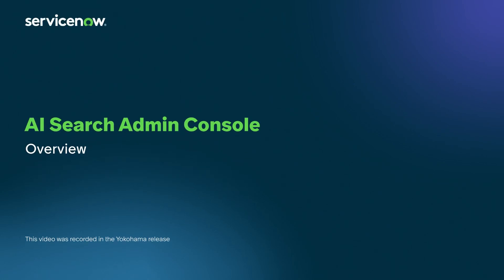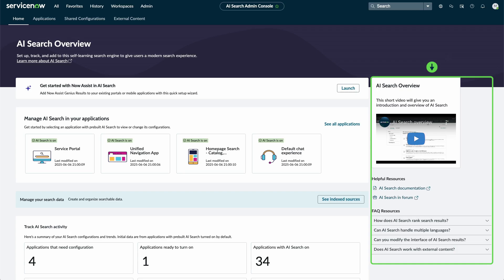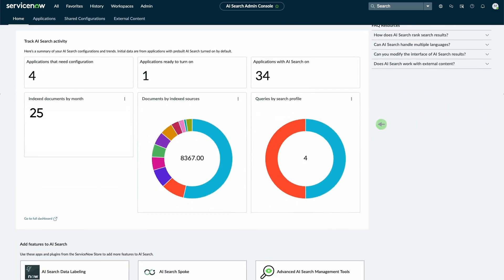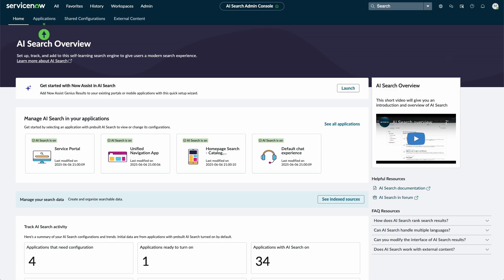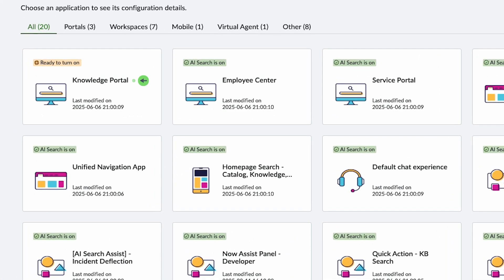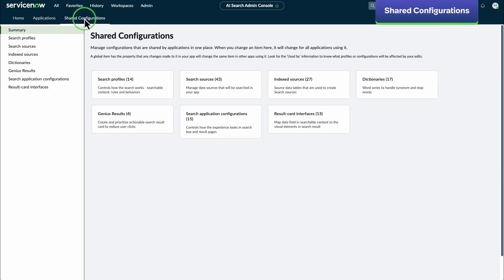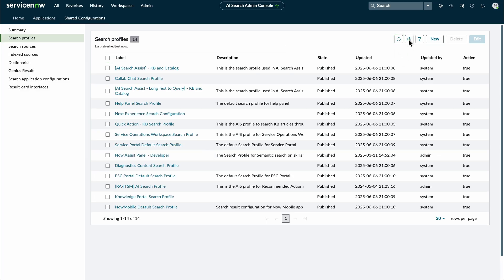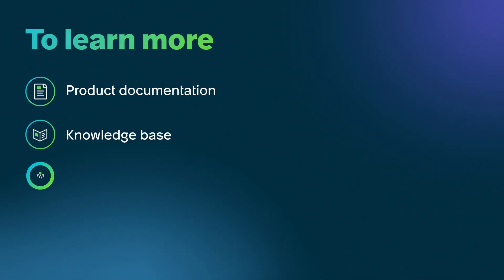AI Search Admin Console | Overview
Chapters:
00:00 Introduction
00:17 Homepage
01:24 Applications
02:14 Shared Configurations

Role required: ais_admin